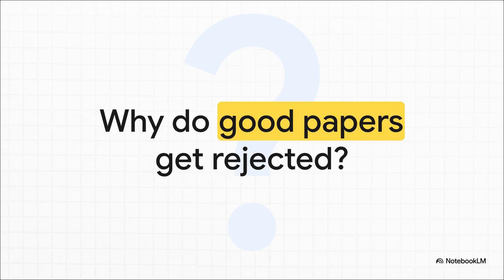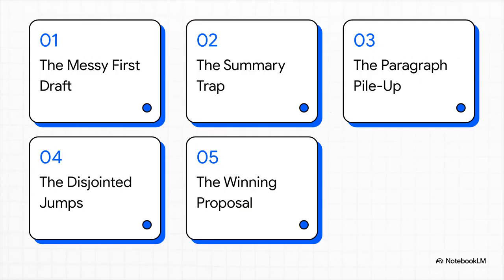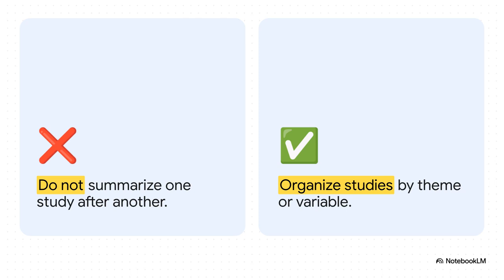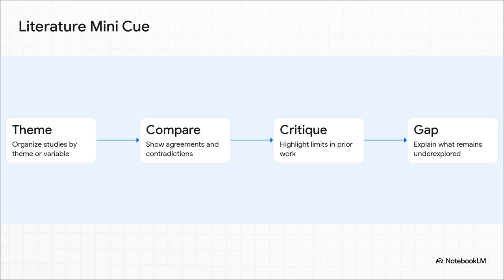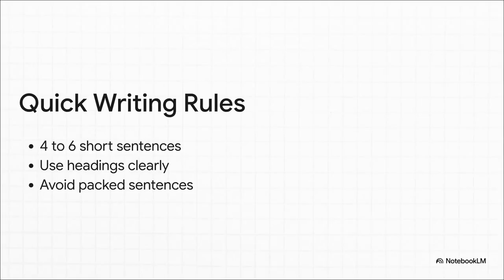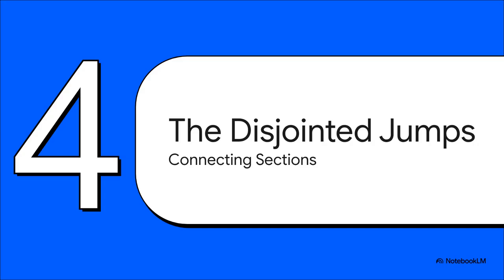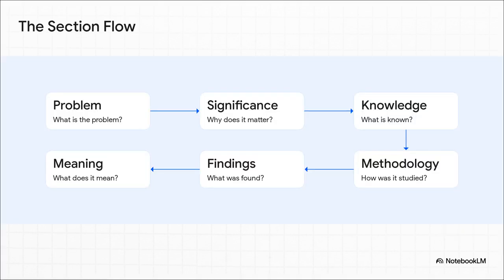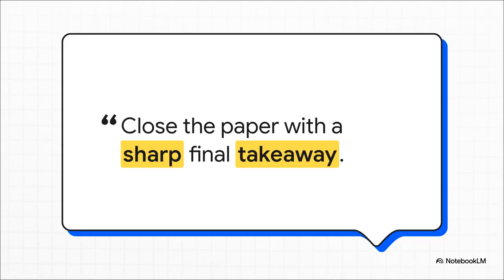How to Write a Research Paper That Gets Accepted | Fix Rejected Academic Papers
Are your research papers getting rejected despite having strong ideas and solid data? In this video, you'll discover how to transform a messy academic draft into a clear, well-structured, and publication-ready research paper.

Using a real-world case study, we break down the three biggest academic writing mistakes that lead to rejection:

The Summary Trap

The Paragraph Pileup

The Disjointed Jumps

You'll also learn practical strategies for writing every section of your paper, from the introduction and literature review to the methodology, results, discussion, and conclusion.

In this video, you'll learn:

How to structure a research paper effectively

How to write a thematic literature review

The "One Idea Per Paragraph" rule

How to improve logical flow between sections

Common reasons journals reject research papers

Tips for writing a strong conclusion

Academic writing techniques for students and researchers

Whether you're a PhD student, master's student, lecturer, researcher, or aspiring academic, these proven writing techniques can dramatically improve the clarity and impact of your research.

Chapters

00:00 Introduction
01:06 Why Good Research Papers Get Rejected
02:13 The Messy First Draft
03:22 The Summary Trap
06:10 The Paragraph Pileup
09:05 The Disjointed Jumps
12:08 The Golden Flow Strip
14:25 The Winning Proposal
16:15 Writing a Powerful Conclusion
17:55 Final Thoughts